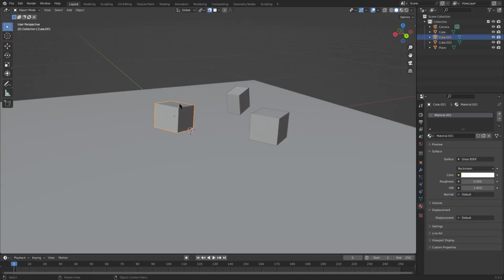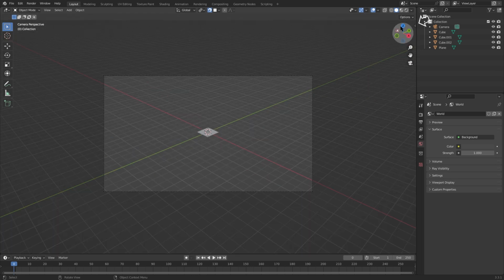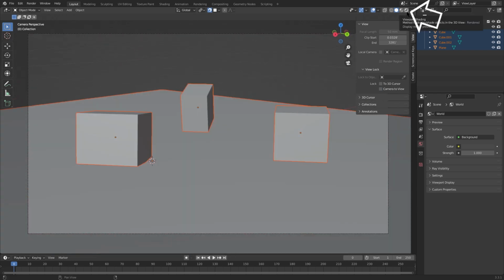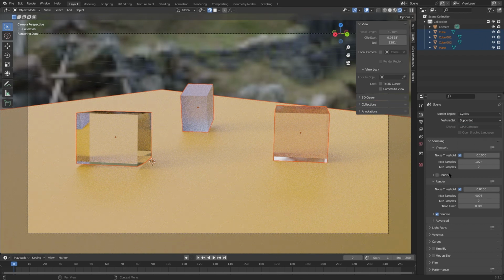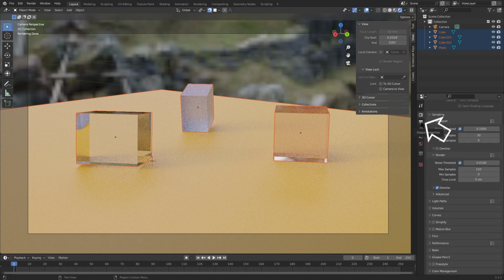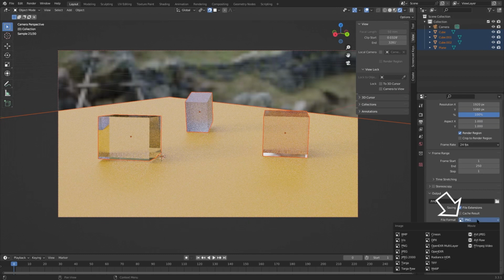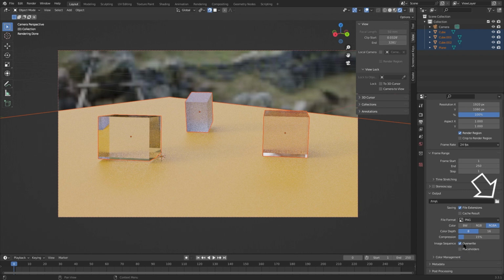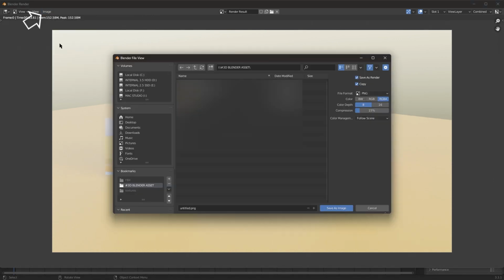HOW TO RENDER IMAGE IN BLENDER | QUICK TUTORIAL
Here is the timeline if you want to watch specific parts.
Timestamp :
00:05:14 Set Camera
00:25:08 Lock camera to view
00:32:10 Re-adjust the camera position
00:40:01 Go to render viewport
00:50:05 Selecting render engine
00:56:17 Changing the total sampling
01:21:22 Set the resolution for the final image
01:34:19 Image format
01:54:03 Save location
01:58:15 Render the image
A quick tutorial on how to render/export image in blender.
this will be simple and quick tutorial.
Hope you guys enjoy it. thanks!
I'll be bringing more tutorial videos for you!
Your subscription will help to grow this channel, thanks!!